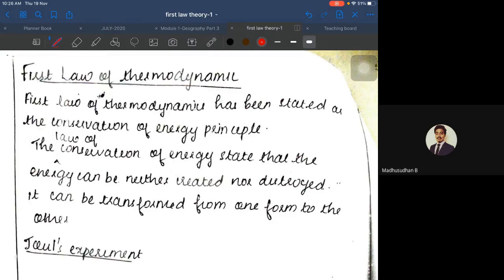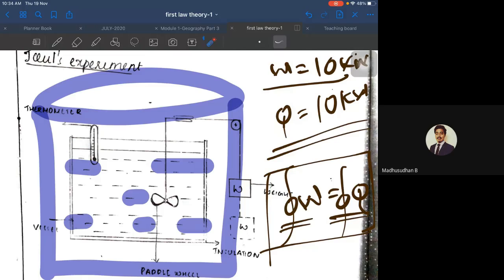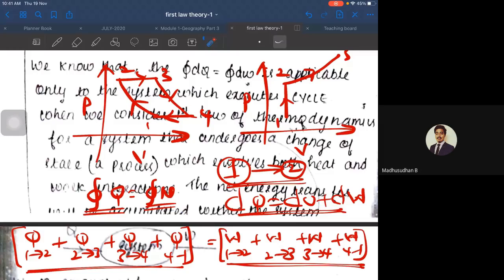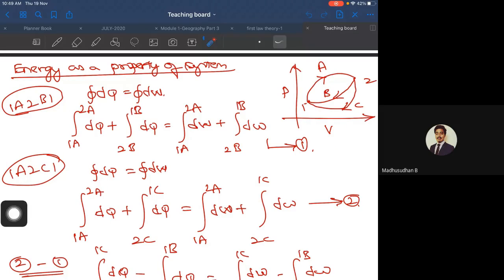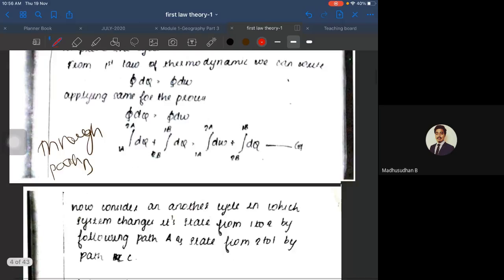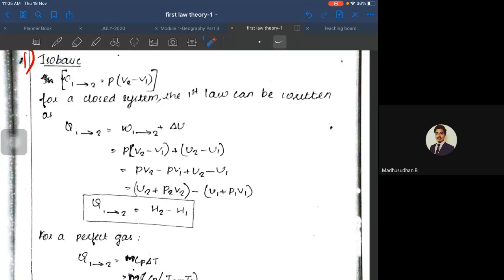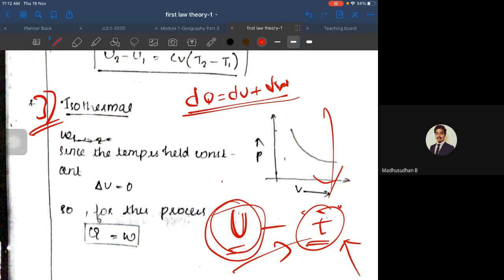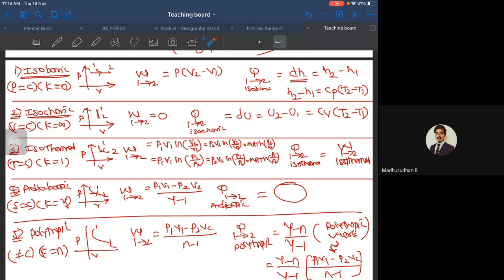BTD Class Module 2 - First Law of Thermodynamics: Joules experiments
BTD Class  (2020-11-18 at 20:52 GMT-8)
covers
First Law of Thermodynamics: Joules experiments equivalence of heat and work
extension of the First law to non - cyclic processes,
energy, energy as a property,
heat flow calculations for the isobaric , isochoric isothermal adiabatic and polytrophic process